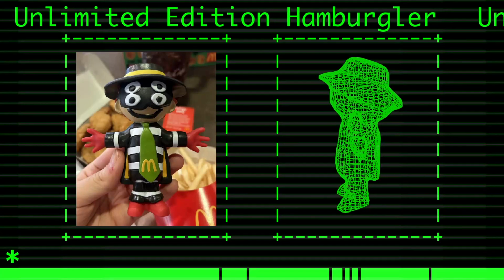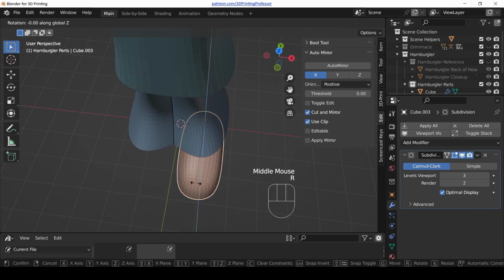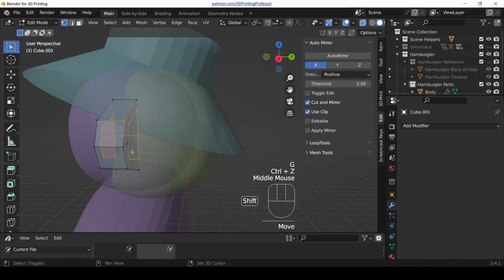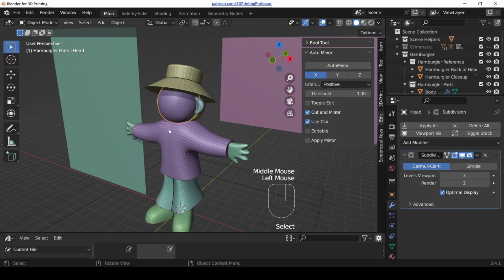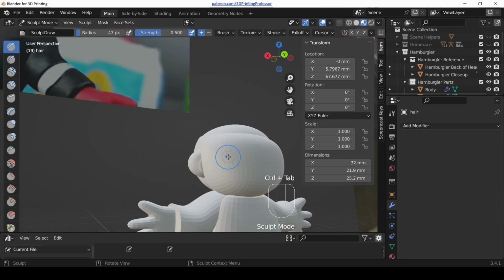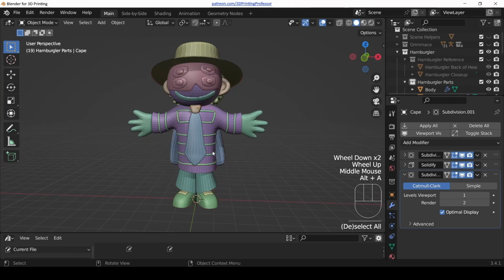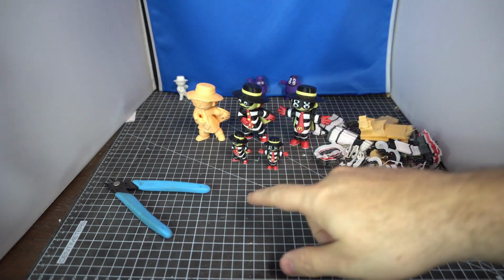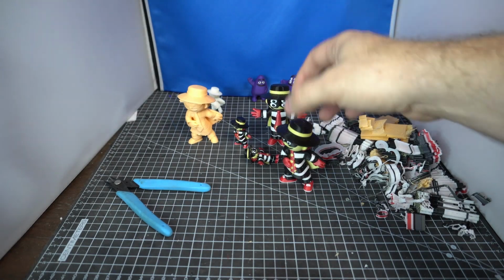Creating a limited edition Hamburgler toy with Blender and 3D Printing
McDonald's Adult Happy Meal toys are rare and hard to come by. But I'm going to use my modeling skill and 3D printer to make my own. And you can too!

I'm social!

0:00 Intro
00:41 Rough Blocking
09:59 Adding Warbles
11:46 Fine tuning the mesh
13:14 Sculpting the hair
18:44 3D Printing Time Lapse
19:08 ASMR Support Removal
22:55 Final Evaluation